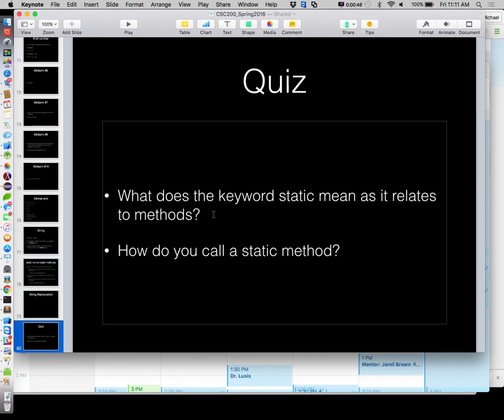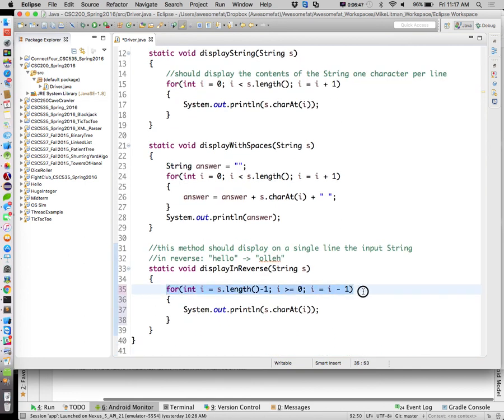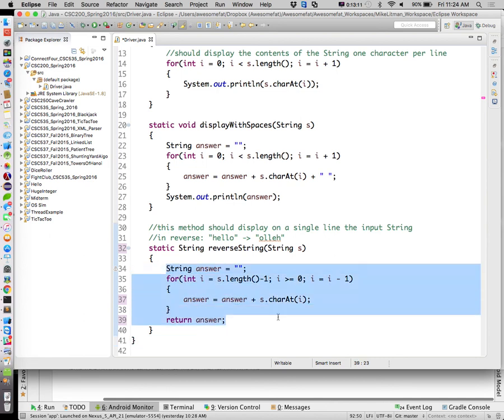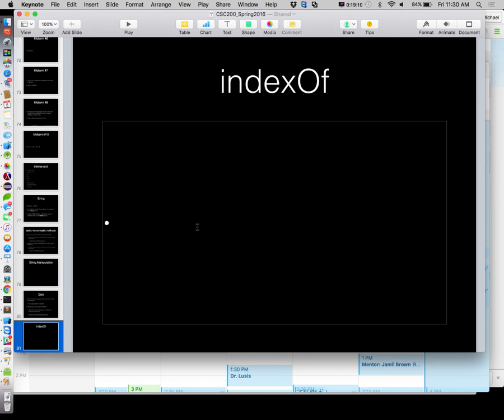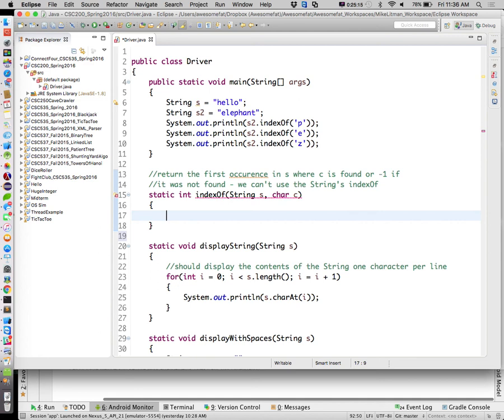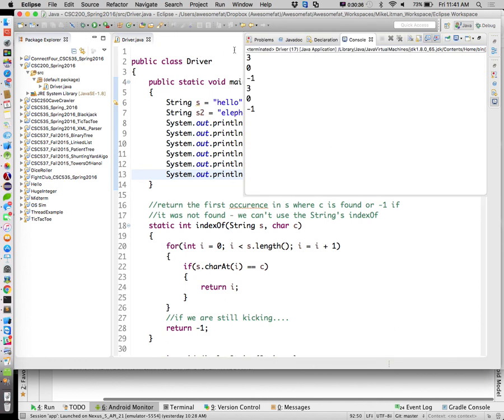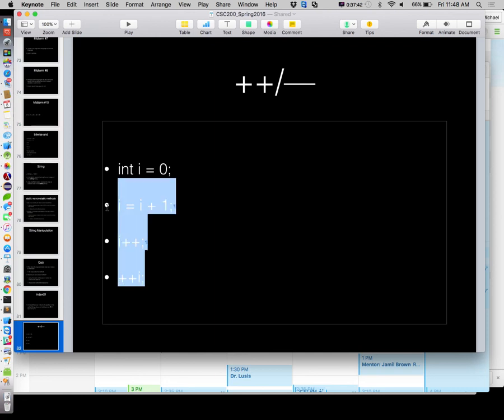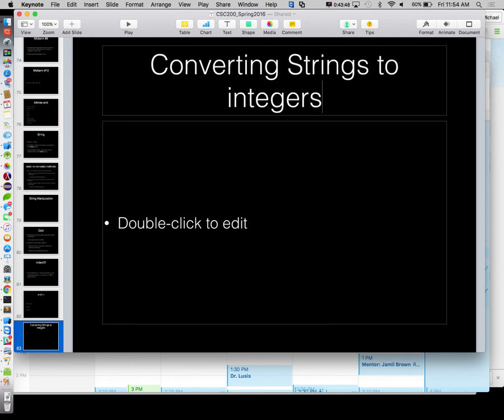CSC200 4/8/16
indexOf string method